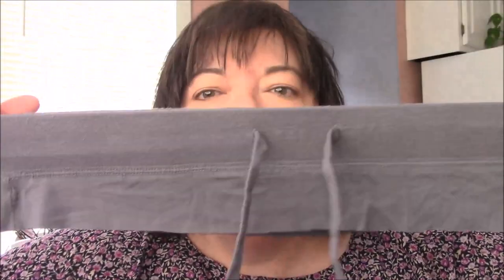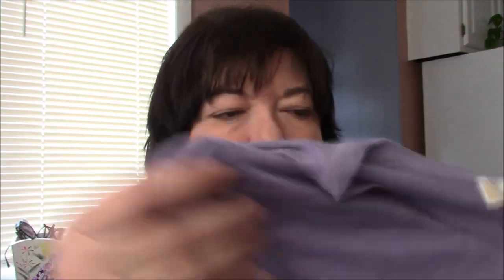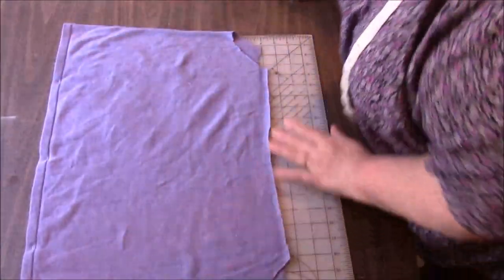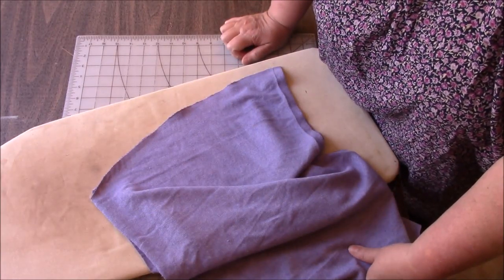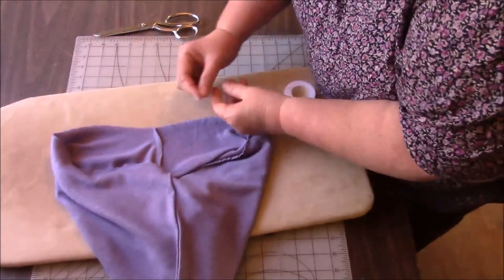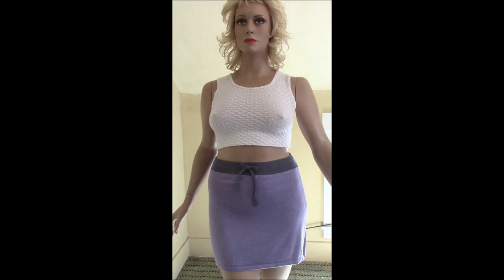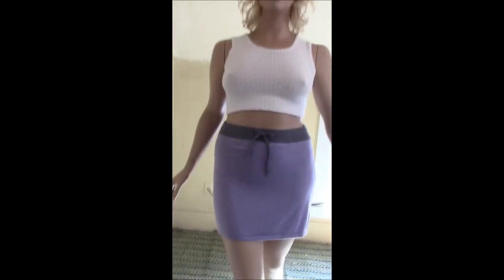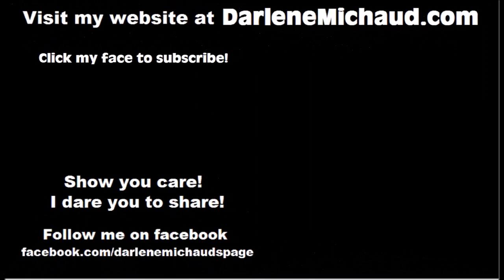DIY Clothing Transformation - Maternity Shirt to Skirt or Halter Top - Upcycled Fashions Ep. 10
Hello peanut gallery!  My lastest upcycled fashion is here! You will recognize the waist band from the skirt that I made in this video I added the bottom of a maternity shirt to the waistband and a new skirt was born!  I love how it came out!  And you get to see how I solved the puckering side seams by using fusing tape. I hope you enjoy! xoxo

♥♥♥ Want to send me clothing for my Upcycled Fashions?  ♥♥♥
Here is my wish list: t-shirts, jeans, men's or women's long sleeve shirts, sweatshirts, flannel shirts, any kinds of skirts (other garments also welcome).  xoxo
Send to:
Darlene Michaud
16 Grove Avenue